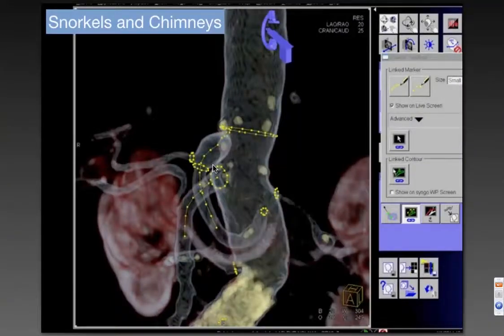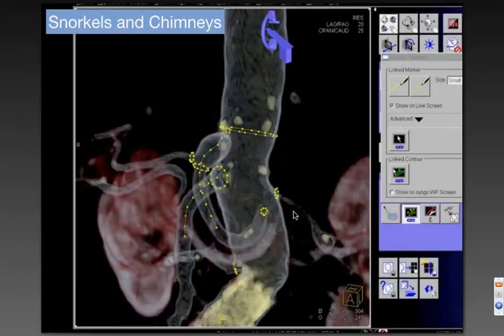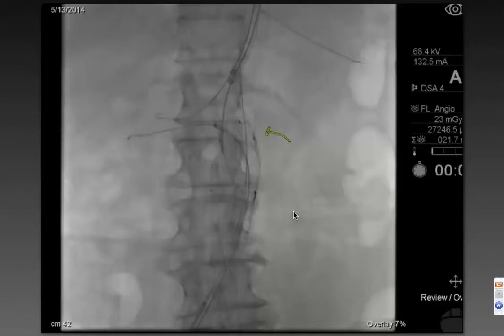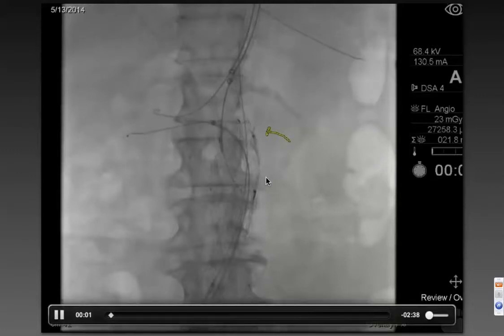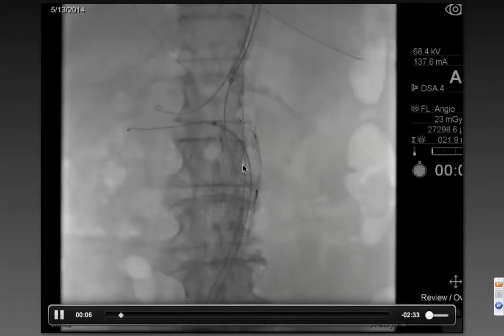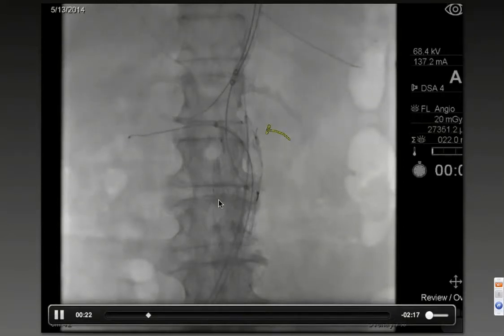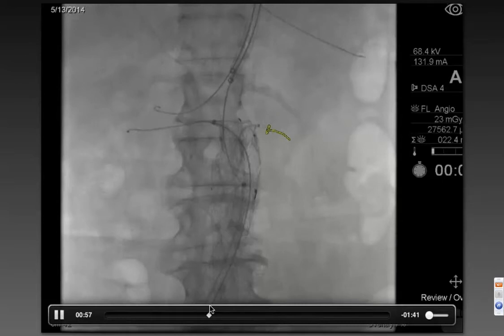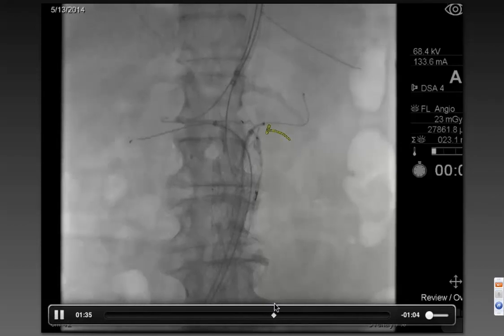Magellan Case: Complex AAA Repair, Houston Methodist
Presentation by Dr. Alan Lumsden of Houston Methodist Hospital of Complex Endovascular Aneurysm Repair with the Magellan Robotic System.